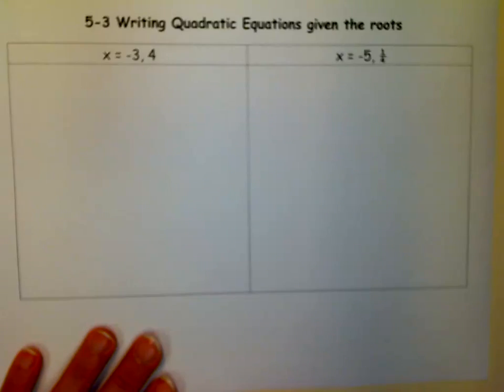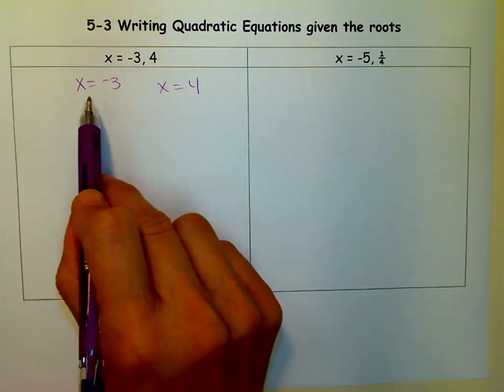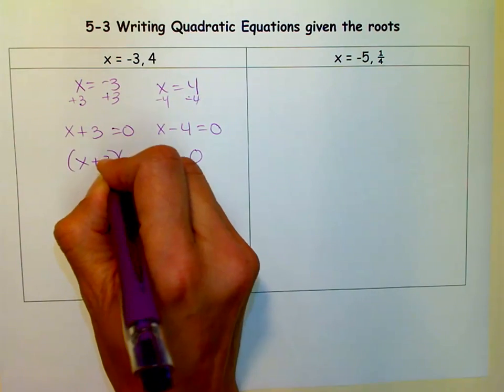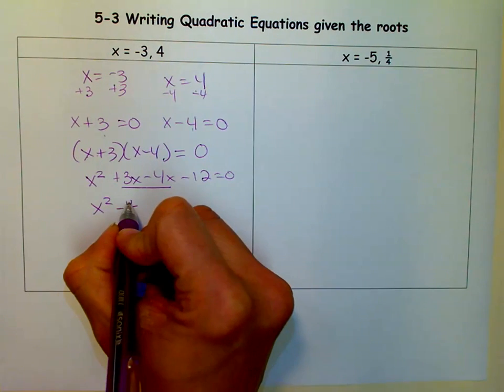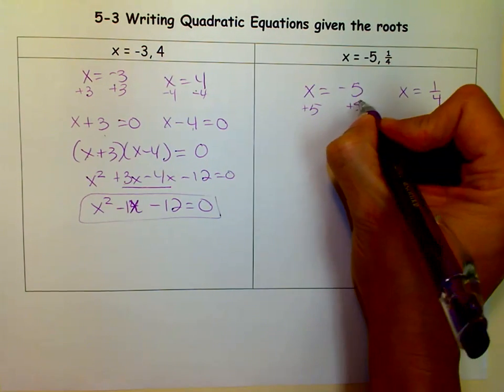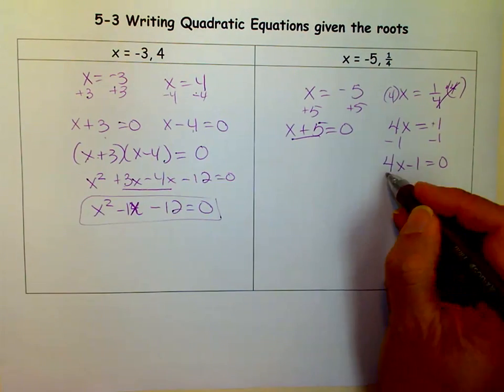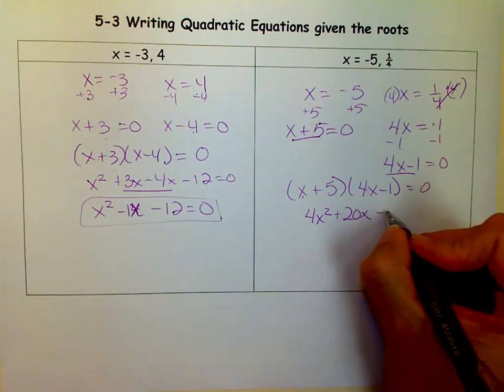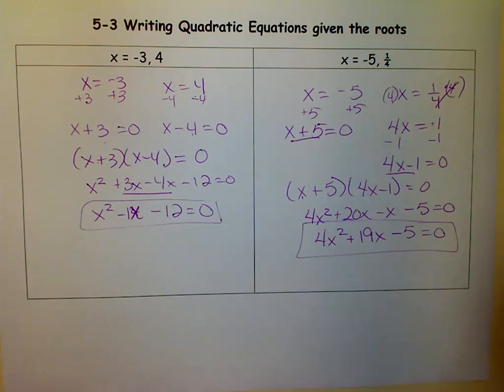Writing Quadratic Equations given the roots.mov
Learn how to find a quadratic equation if you know what the roots (x-intercepts) are.